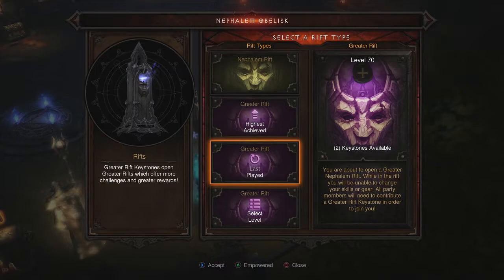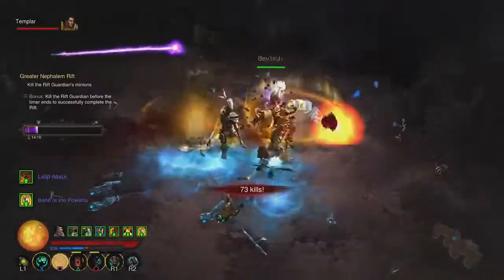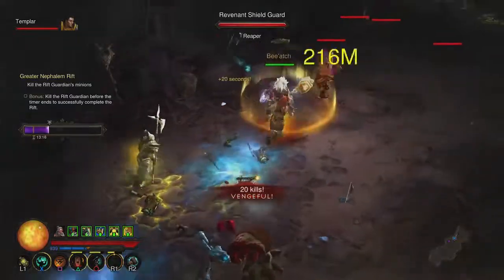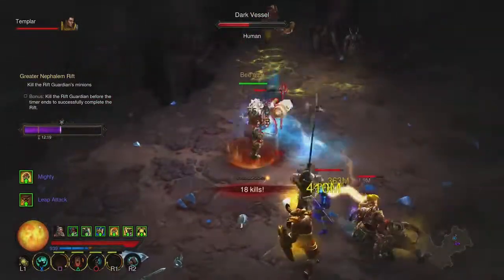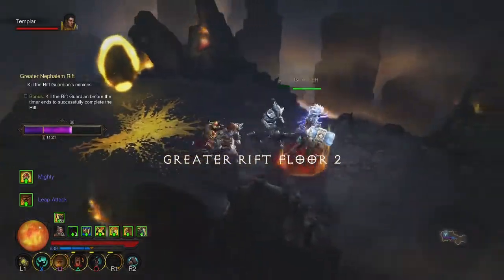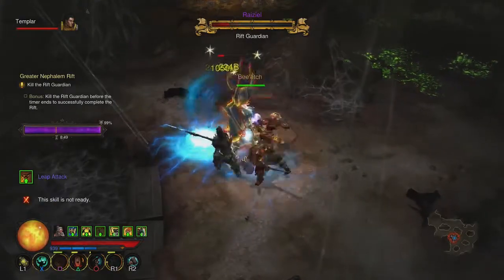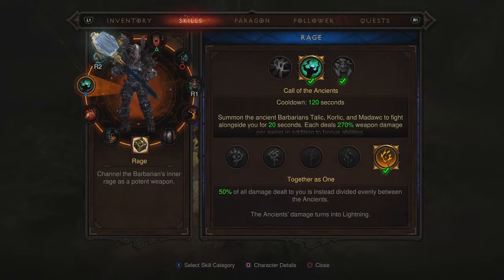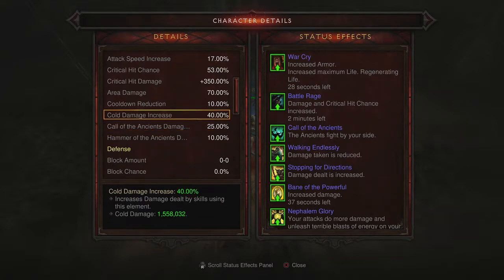Diablo 3: Pre-Season 15 Chat - feat. Barbarian GR70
Just going over the sets and chatting about season 15 goals etc.